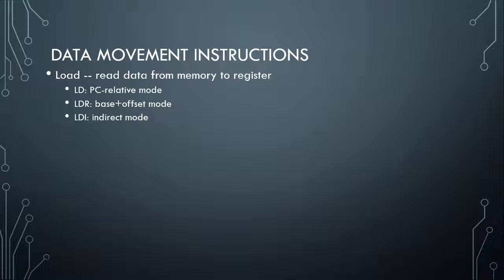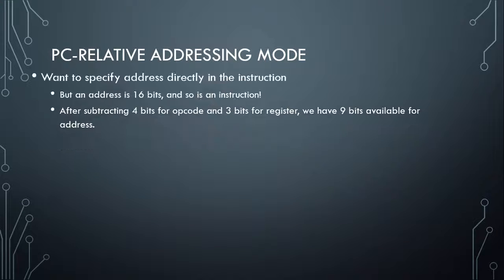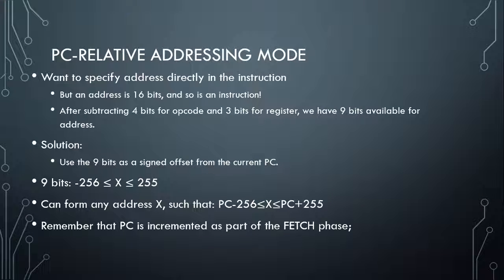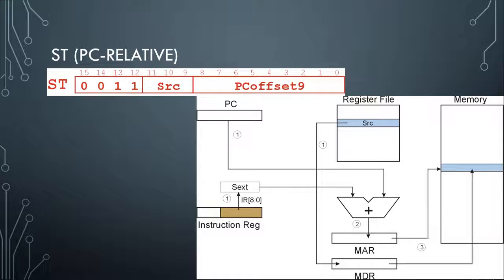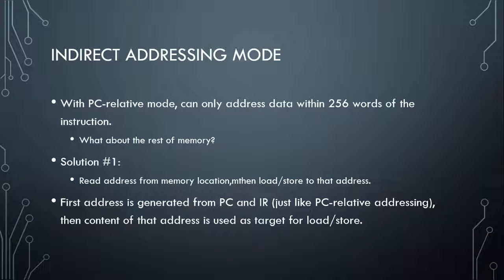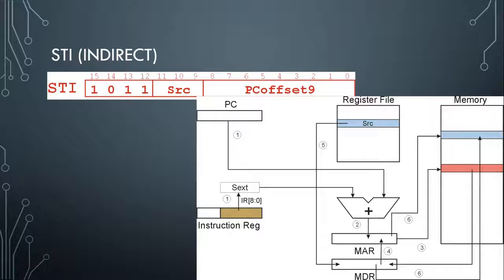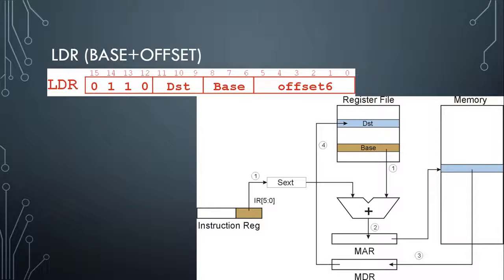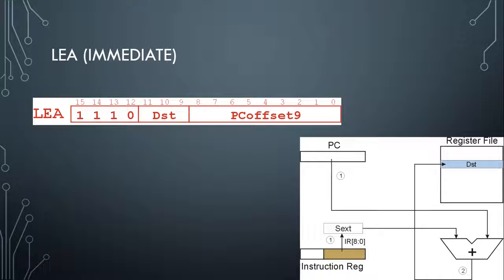LC3 ISA Part 2